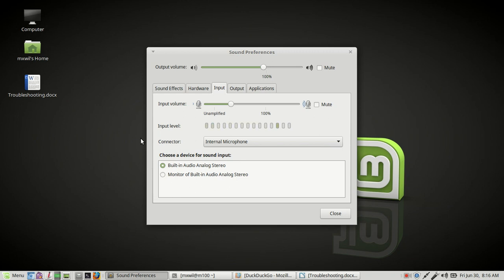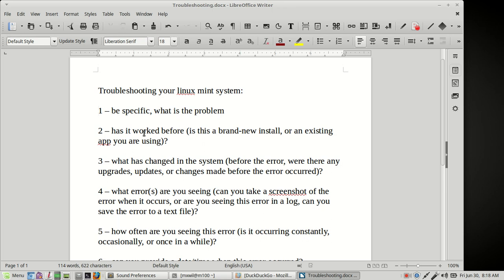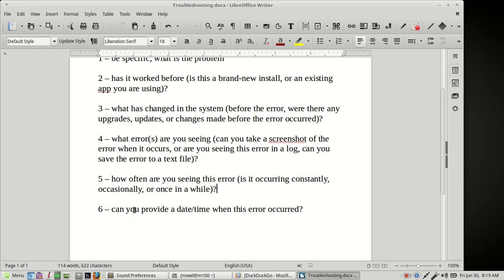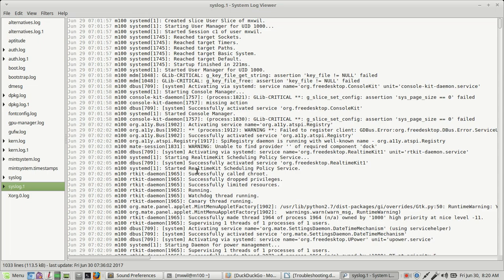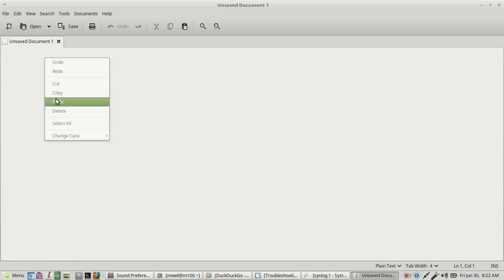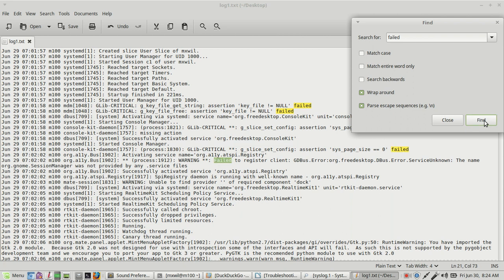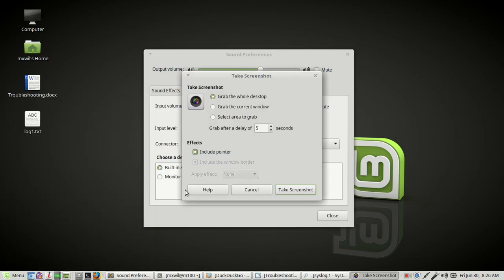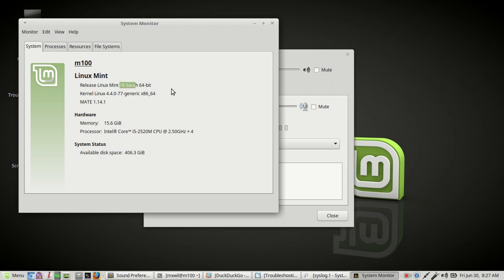7 LinuxMint18 Troubleshooting part7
This is a video on how to troubleshoot your Linux Mint 18 system, but the method is also usable in troubleshooting most if not all systems, enjoy.